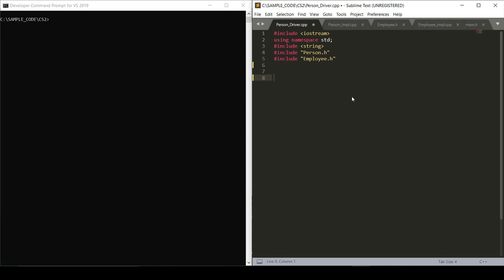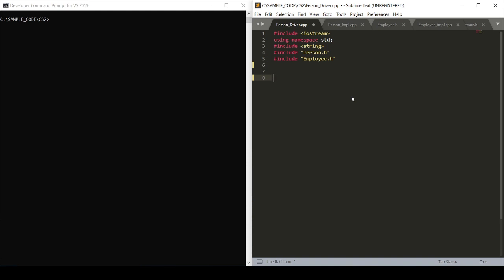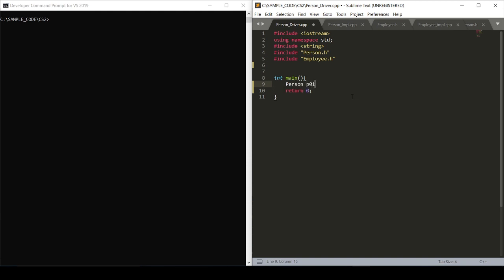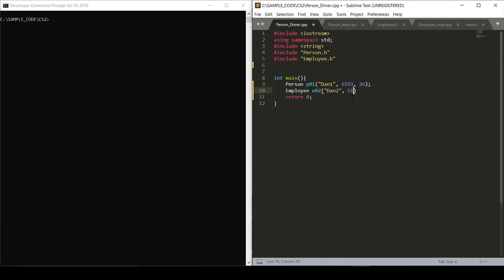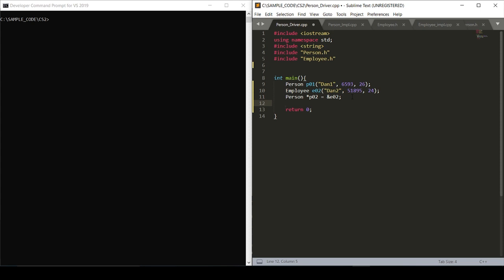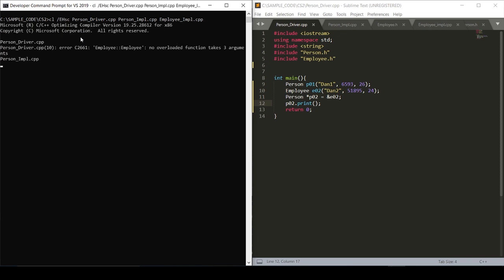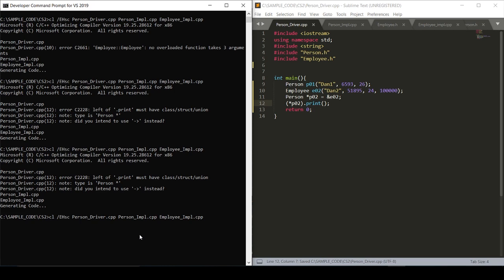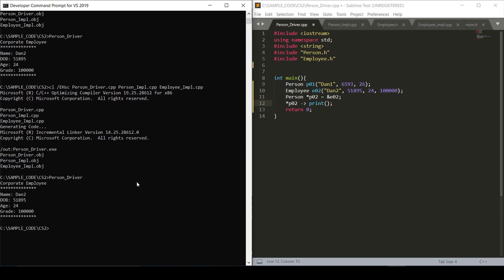C++ The Arrow Operator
This video will teach you the basics of using the arrow operator in C++